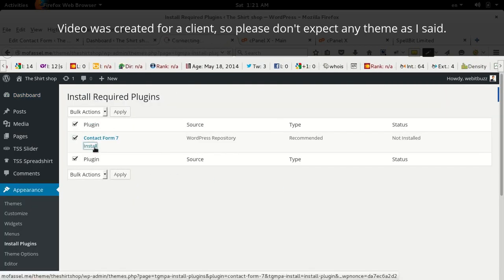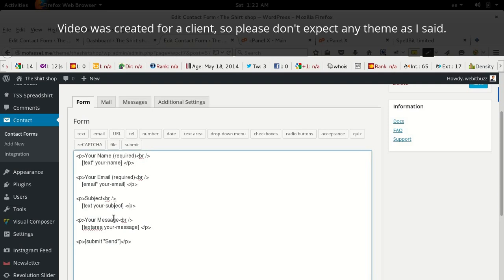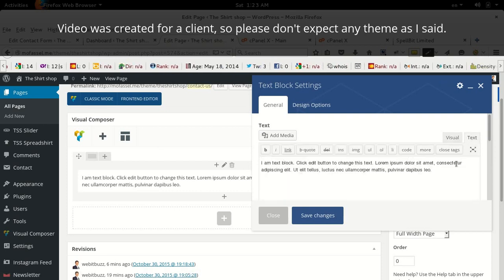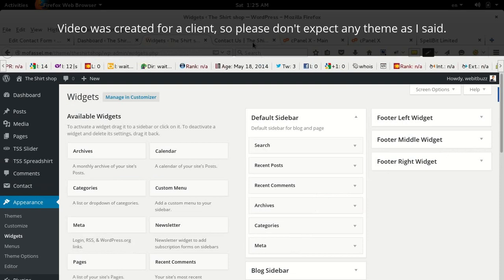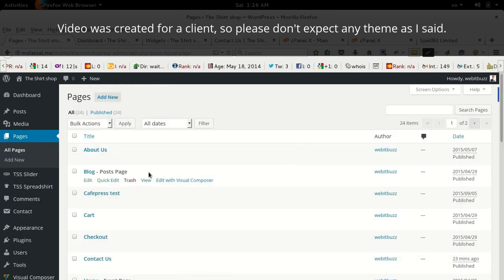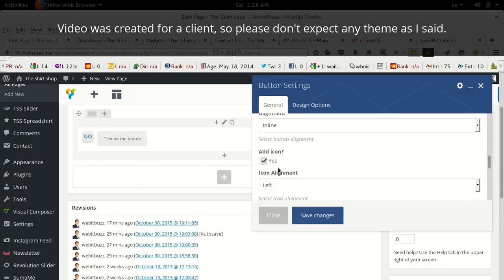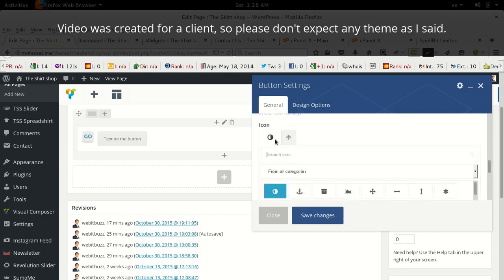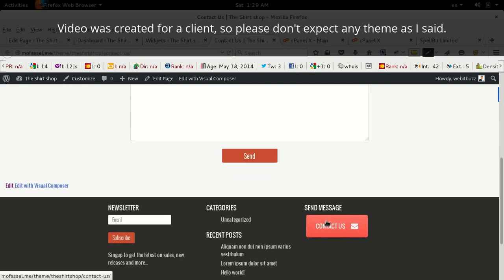How to use contact form 7 & generate button using visual composer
You will learn how to create a very easy to generate and display a fully functional contact form for WordPress website.